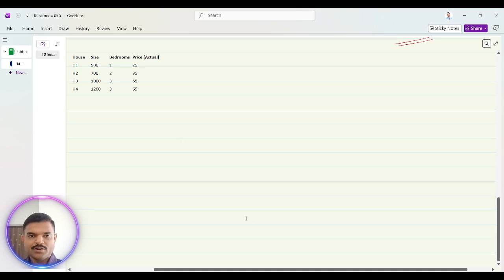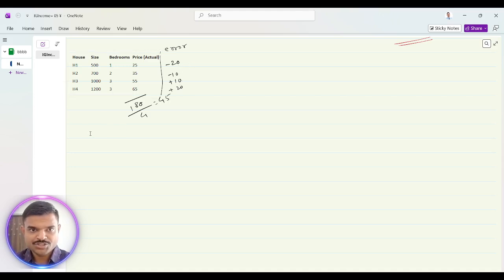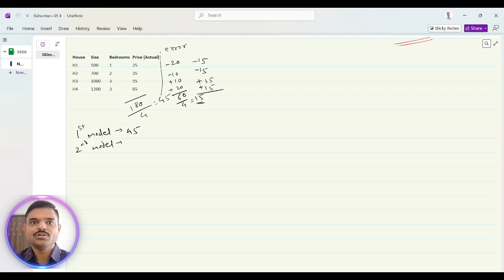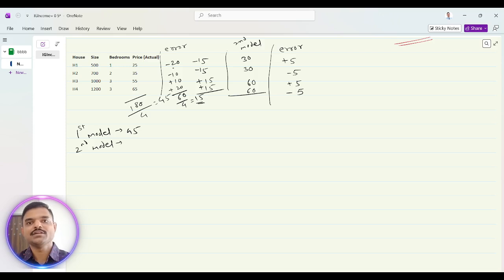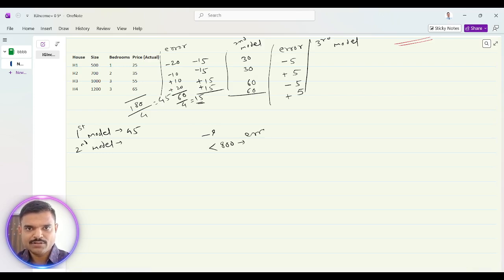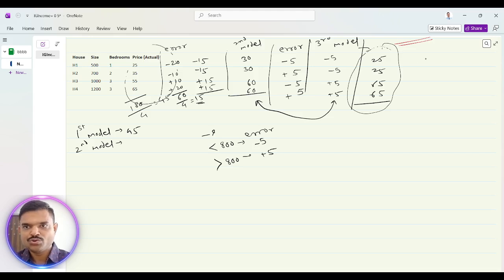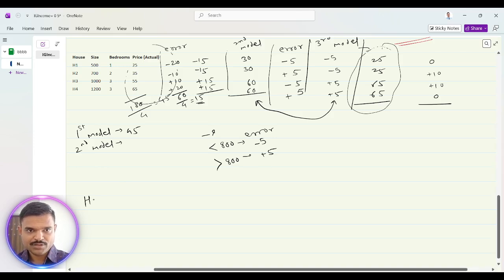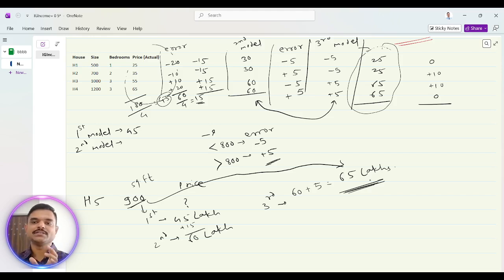Gradient Boosting Machine (GBM) – Complete Math & Statistics Tutorial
In this video, we explain the Gradient Boosting Machine (GBM) algorithm
from scratch with complete mathematical and statistical foundations.

This tutorial covers how Gradient Boosting works internally, including:
✔ Boosting vs Bagging explained clearly
✔ Additive model and stage-wise learning
✔ Loss functions (MSE, Log Loss) with math
✔ Gradient descent intuition and derivations
✔ Pseudo-residuals explained step by step
✔ Gradient Boosting Classifier vs Regressor
✔ Bias–Variance tradeoff in boosting
✔ Overfitting control using learning rate, depth, and trees

This video is ideal for:
- Python developers entering ML
- Interview preparation (ML / AI / Data Science roles)

🎯 Machine Learning Algorithms – From Scratch with Math